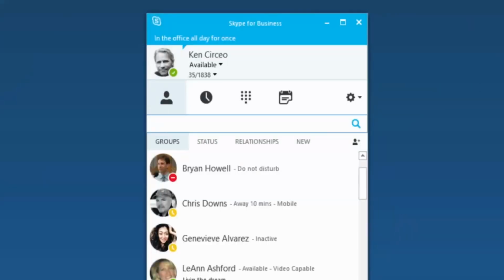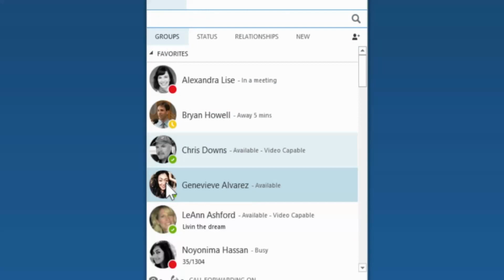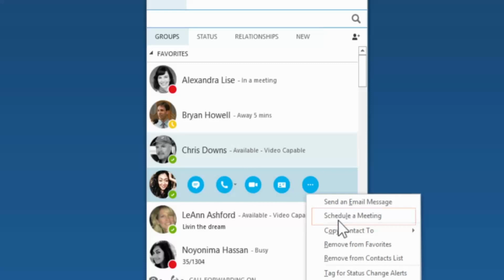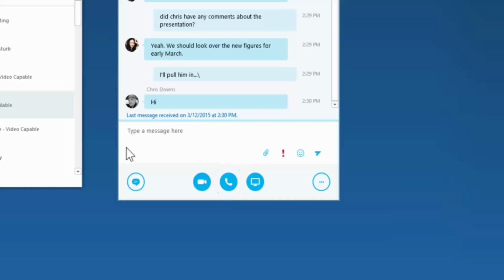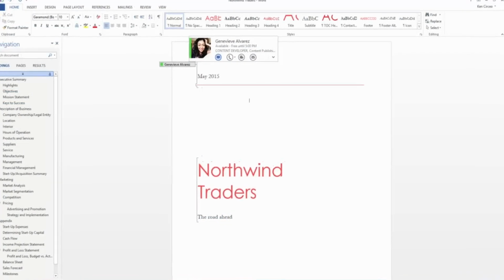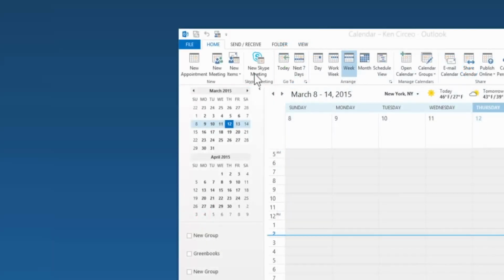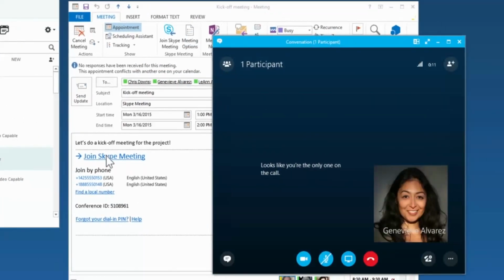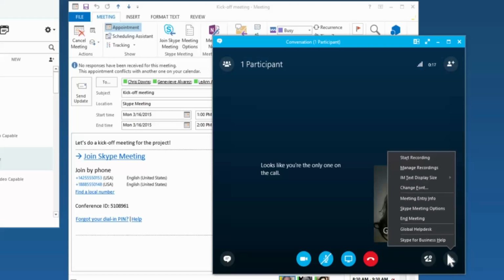Introduction to Skype for Business 2016.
Although the interest in this App is declining a little due to the switch people are making towards the Teams App, this is still a very good way to keep in touch with your friends and family all over the world. Leaving a short message for each other, video calling, it is all possible with this application. It runs om almost every (older) windows version as well, so no restrictions there either. Check out the playlists in this channel for more interesting and useful videos. Questions on a Skype related topics? or perhaps another nice idea for a specific Office video topic?
यह वीडियो आपको व्यवसाय के लिए Skype सॉफ़्टवेयर में सभी संभावनाओं का वैश्विक अवलोकन प्रदान करता है। हालांकि टीम्स ऐप की ओर लोगों द्वारा किए जा रहे स्विच के कारण इस ऐप में रुचि थोड़ी कम हो रही है, फिर भी यह पूरी दुनिया में अपने दोस्तों और परिवार के संपर्क में रहने का एक बहुत अच्छा तरीका है। एक दूसरे के लिए छोटा संदेश छोड़कर वीडियो कॉलिंग, यह सब इस एप्लिकेशन से संभव है। यह लगभग हर (पुराने) विंडोज़ संस्करण को भी चलाता है, इसलिए वहां कोई प्रतिबंध नहीं है। आपको मेरे अन्य Skype और व्यवसाय के लिए Skype वीडियो में भी रुचि हो सकती है। अधिक रोचक और उपयोगी वीडियो के लिए इस चैनल की प्लेलिस्ट देखें। स्काइप से संबंधित विषयों पर प्रश्न? या शायद एक विशिष्ट कार्यालय वीडियो विषय के लिए एक और अच्छा विचार? बस मुझे नीचे एक टिप्पणी दें और स्काइप, वनड्राइव, ऑफिस 365, या ऑफिस 2016 ऑन-प्रिमाइसेस के साथ काम करते हुए उत्पादक मज़ा लें!
Meskipun minat pada Aplikasi ini sedikit menurun karena peralihan yang dilakukan orang ke Aplikasi Tim, ini masih merupakan cara yang sangat baik untuk tetap berhubungan dengan teman dan keluarga Anda di seluruh dunia. Meninggalkan pesan singkat untuk satu sama lain, panggilan video, itu semua mungkin dengan aplikasi ini. Ini berjalan om hampir setiap versi windows (lama), jadi tidak ada batasan di sana juga. Cek playlist di channel ini untuk video menarik dan bermanfaat lainnya. Pertanyaan tentang topik terkait Skype? atau mungkin ide bagus lainnya untuk topik video Office tertentu? Tinggalkan saya komentar di bawah ini dan bersenang-senanglah secara produktif, bekerja dengan Skype, OneDrive, Office 365, atau Office 2016 di tempat!
Mặc dù sự quan tâm đến Ứng dụng này đang giảm đi một chút do mọi người đang chuyển sang Ứng dụng Nhóm, nhưng đây vẫn là một cách rất tốt để giữ liên lạc với bạn bè và gia đình của bạn trên toàn thế giới. Để lại một tin nhắn ngắn cho nhau, gọi điện video, tất cả đều có thể thực hiện được với ứng dụng này. Nó cũng chạy om hầu hết mọi phiên bản windows (cũ hơn), vì vậy cũng không có hạn chế nào ở đó. Xem danh sách phát trong kênh này để biết thêm nhiều video thú vị và hữu ích. Câu hỏi về một chủ đề liên quan đến Skype? hoặc có lẽ là một ý tưởng hay khác cho một chủ đề video Office cụ thể? Chỉ cần để lại cho tôi nhận xét bên dưới tại đây và có những giây phút vui vẻ hiệu quả khi làm việc với Skype, OneDrive, Office 365 hoặc Office 2016 tại chỗ!
Bu video size Skype Kurumsal yazılımındaki tüm olanaklara genel bir bakış sunar. Birbirinize kısa mesaj bırakmak, görüntülü arama yapmak, hepsi bu uygulama ile mümkün. Hemen hemen her (eski) Windows sürümünde de çalışır, bu nedenle orada da herhangi bir kısıtlama yoktur. Diğer Skype ve Skype Kurumsal videolarım da ilginizi çekebilir. Daha ilginç ve faydalı videolar için bu kanaldaki oynatma listelerine göz atın. Skype ile ilgili konularda sorularınız mı var? ya da belirli bir Office video konusu için başka bir güzel fikir mi? Aşağıda bana bir yorum bırakın ve şirket içinde Skype, OneDrive, Office 365 veya Office 2016 ile çalışırken üretken eğlencenin tadını çıkarın!